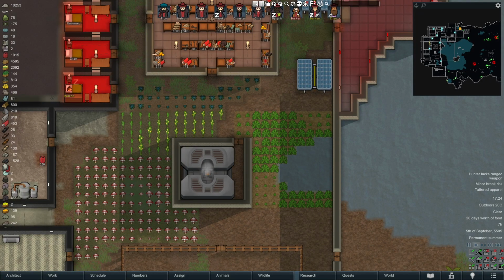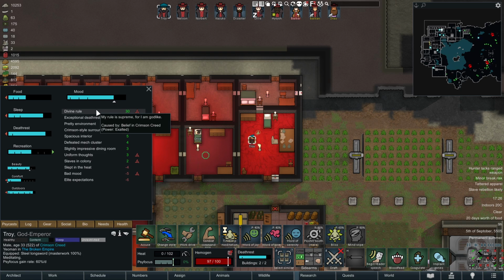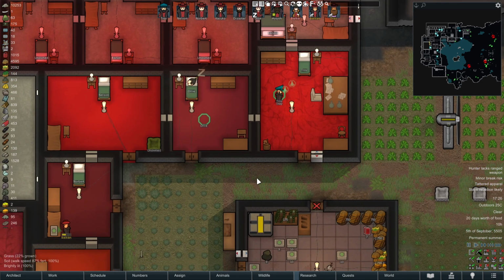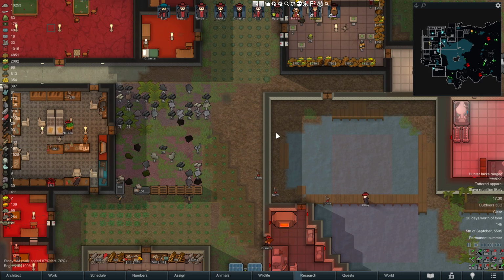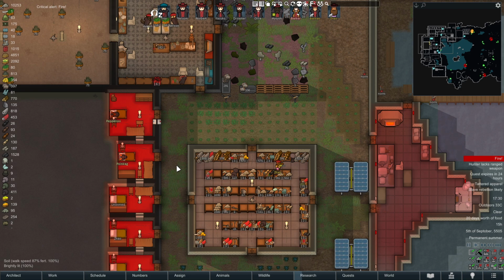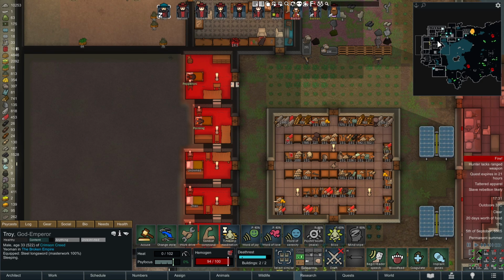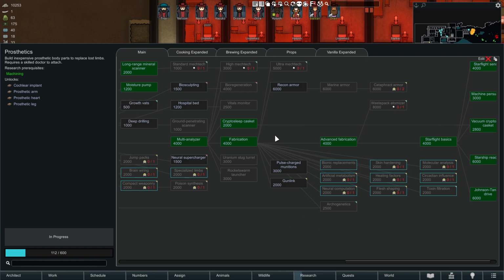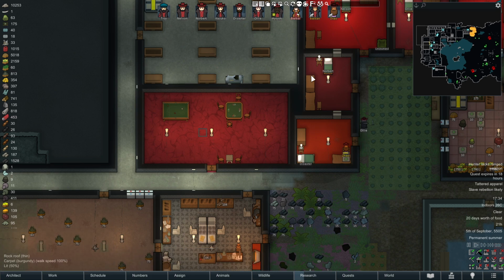10 SANGUOPHAGE TIPS - Rimworld Biotech 1.4 Vampire Guide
00:00 - Intro
00:23 - Prisoner Bloodfarm
01:03 - The Temper And How To Handle
02:06 - How To Handle Deathrest
03:12 - Fight Them With Fire!
04:15 - Melee Compatibility
05:18 - Slavery And Vampires
06:20 - Hemogen Packs And Why You Need Them
07:08 - Cryptosleep Your Vampires
08:28 - Drug Them!
09:53 - Psycasting Sanguophages

Advanced Rimworld Biotech 1.4 Caravan Tips & Tricks Guide